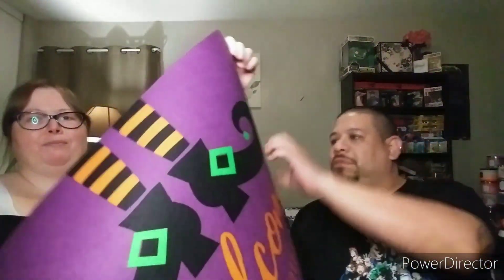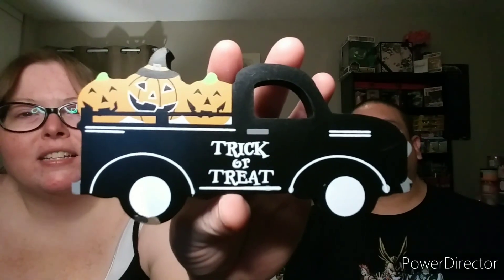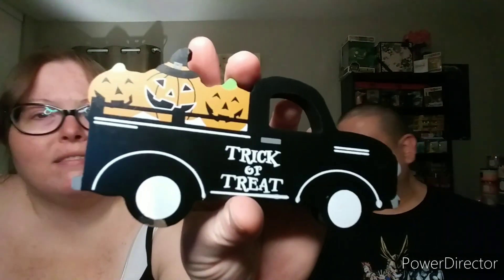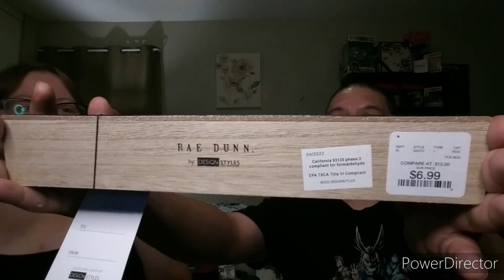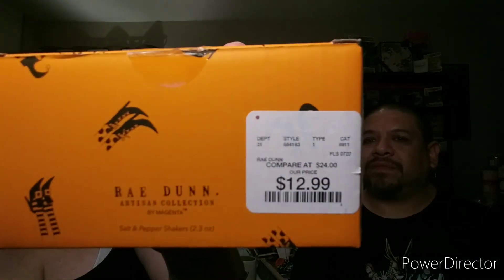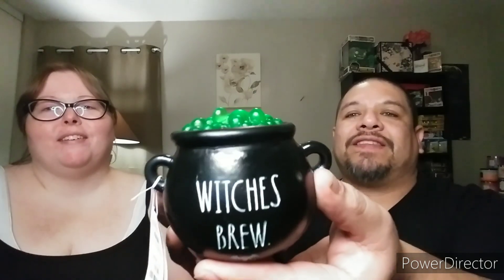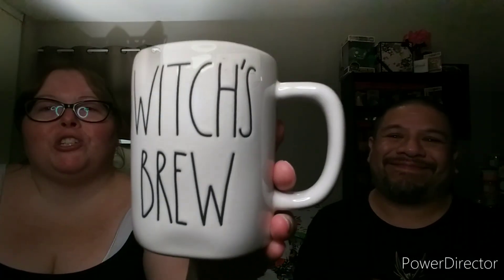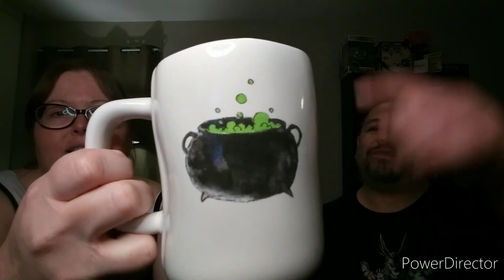Halloween Haul | Marshall's, Homegood's, Dollar General | Rae Dunn Find's👏🖤🎃👻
Hey guys!

We have a Halloween haul we want to share with you all! Enjoy👻🎃🖤💜💚